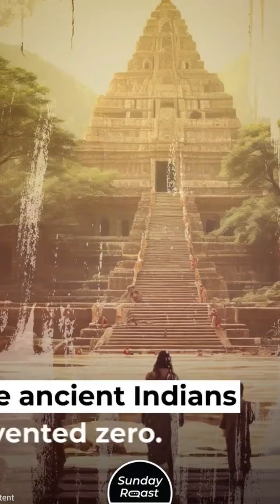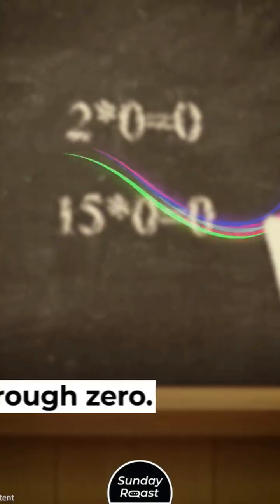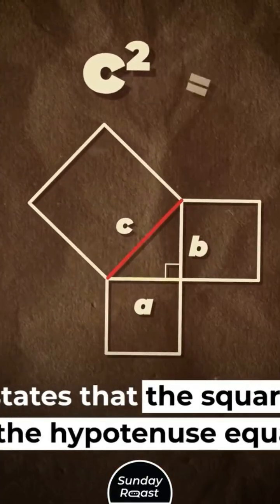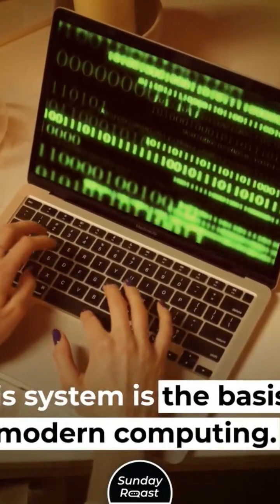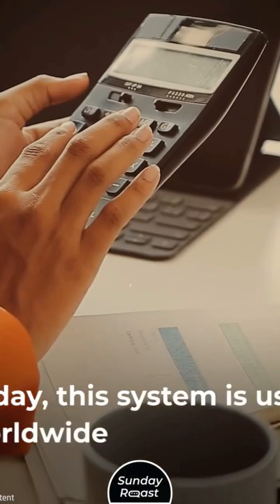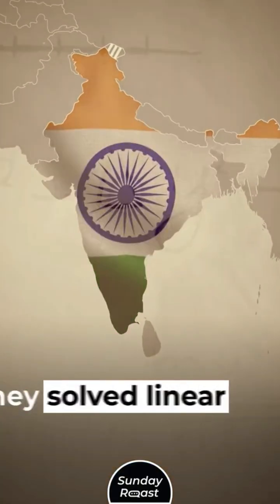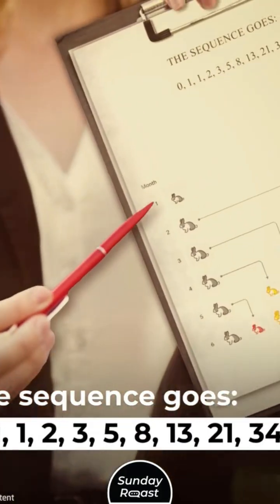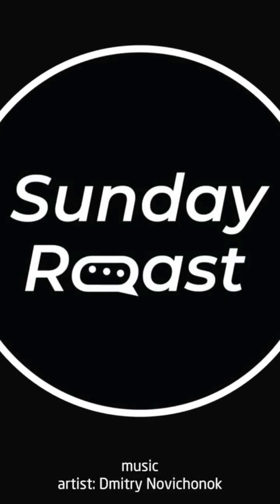"8 Ancient Indian Math Discoveries That Changed the World 🌍 | Vedic Mathematics Facts"